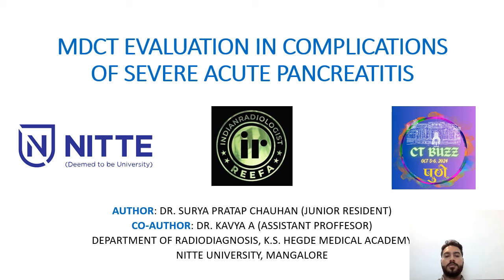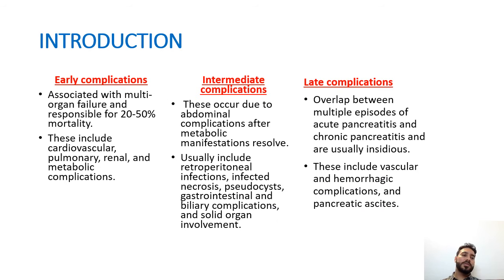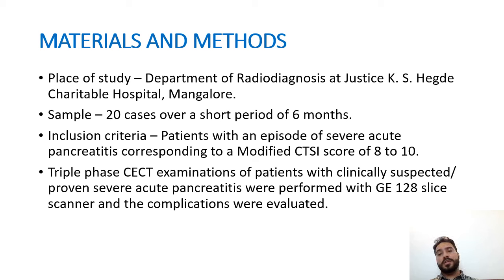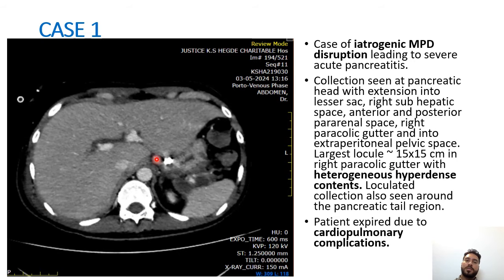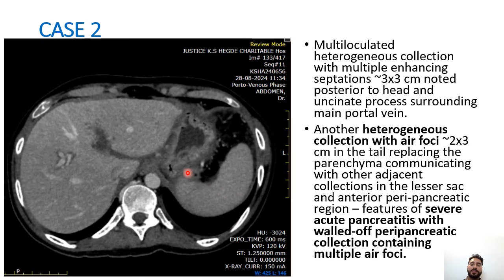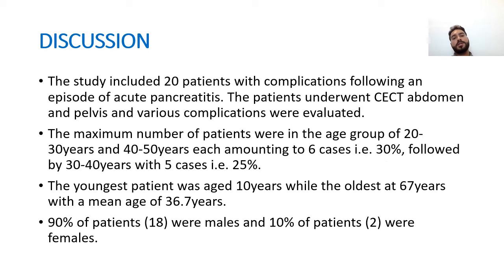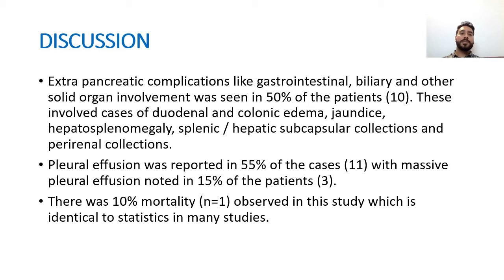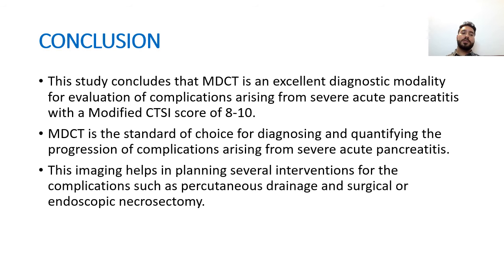Surya Pratap Chauhan | MDCT Evaluation in complications of severe Acute Pancreatitis